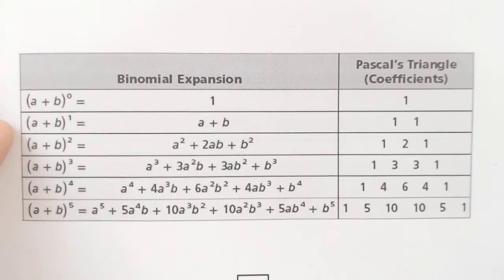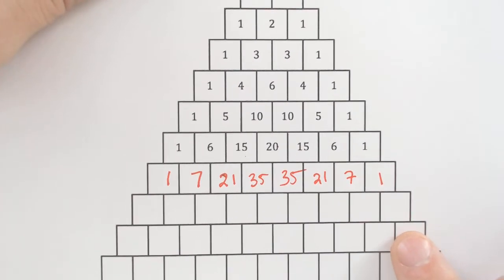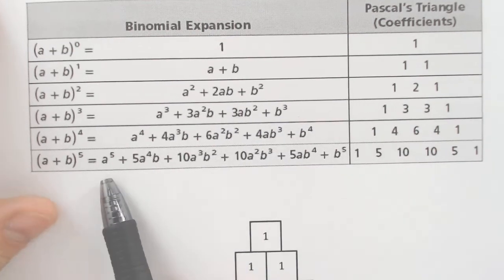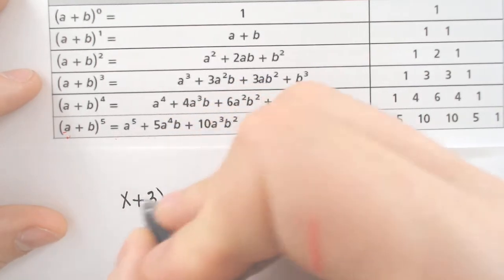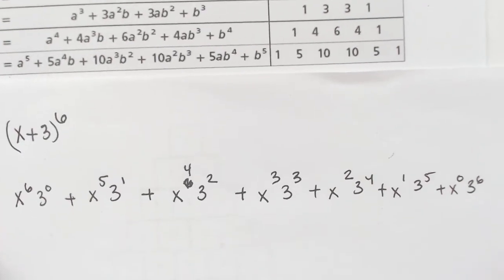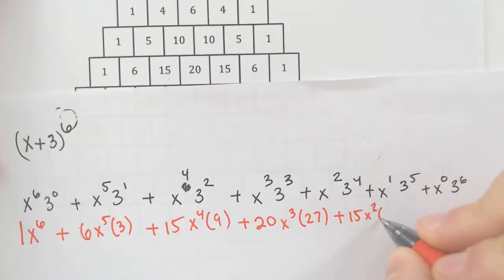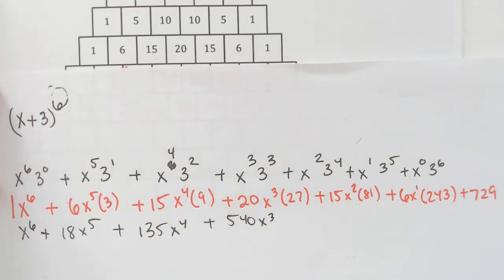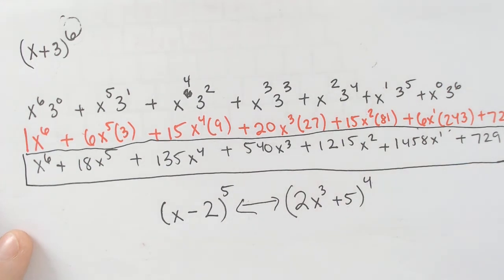Pascal's Triangle and Binomial expansion part 1 easy problems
A basic overview of pascal's triangle for binomial expansion.